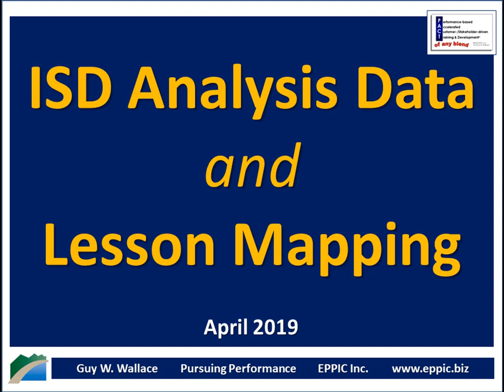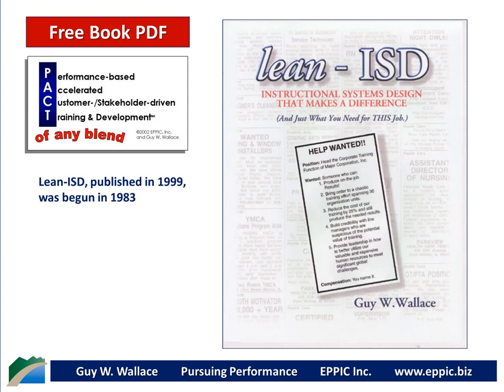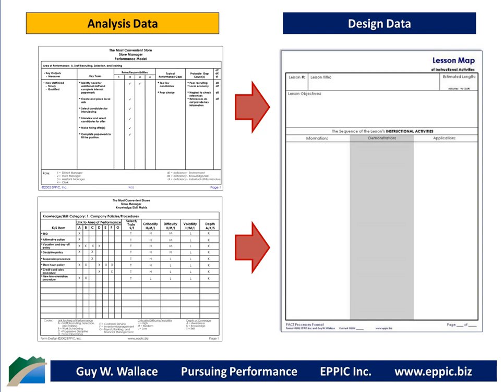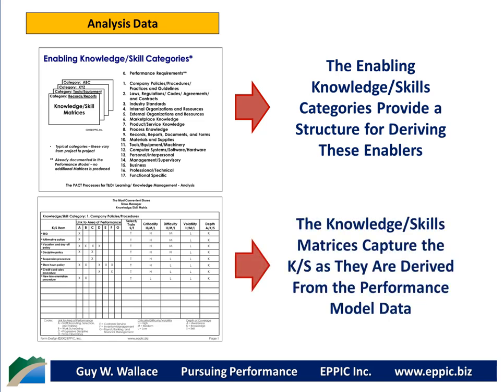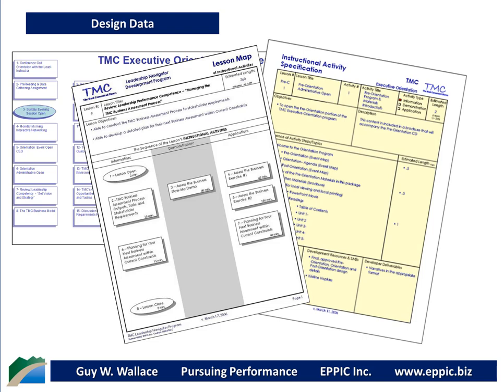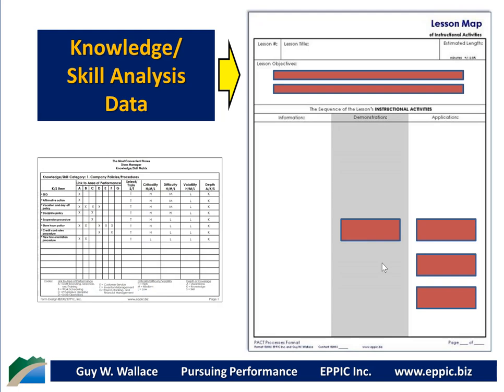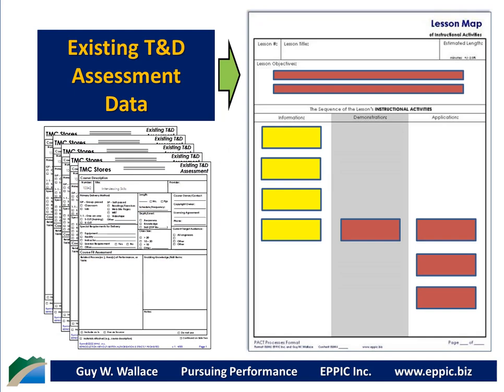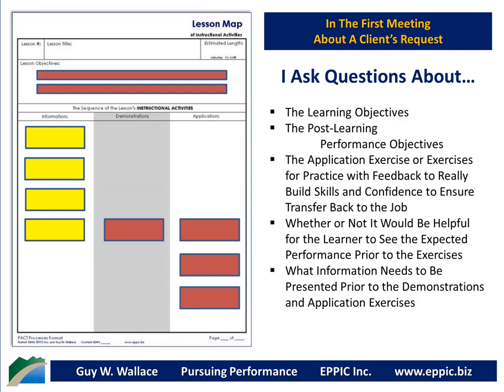ISD Analysis Data and Lesson Mapping 2019 04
My PACT Processes Lesson Map - and Lesson Mapping and the Analysis Data needed. How to Start the Lesson Map with a Client during the initial discussion of the Request for T&D to help determine whether additional Analysis may be needed prior to finalizing the Design before Development. Based on a Webinar conducted in April 2019. Guy W. Wallace